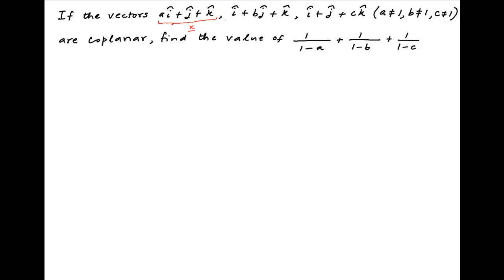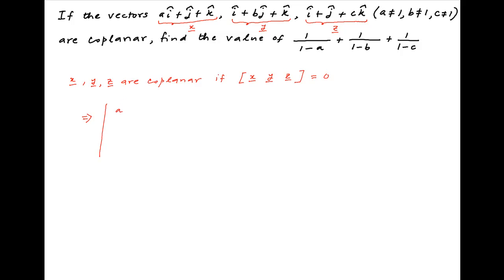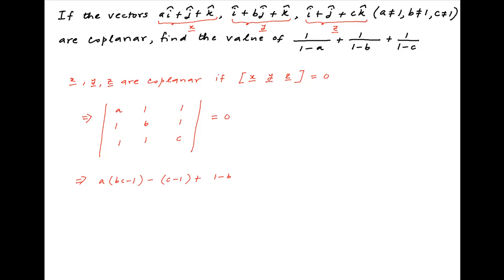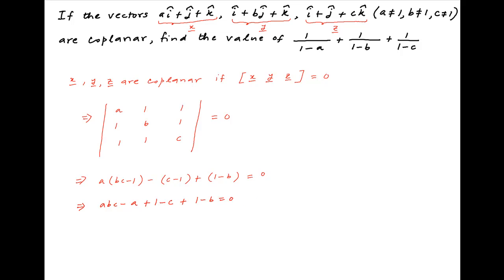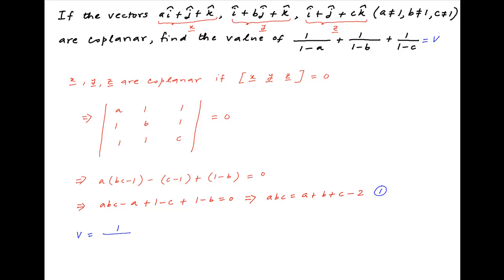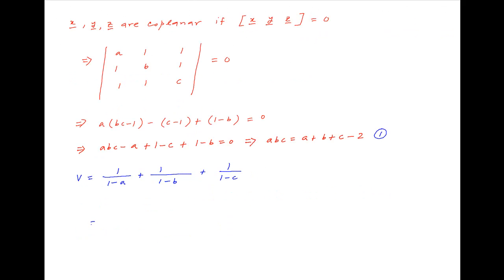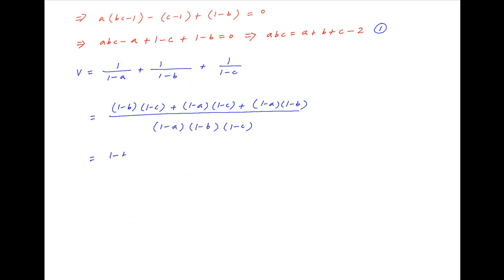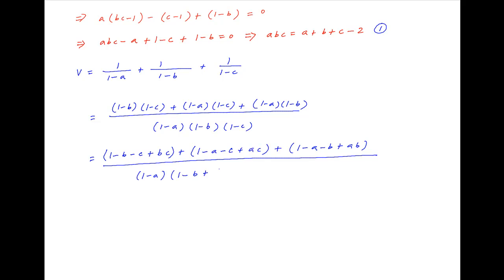[IIT 1987] Find the value of 1/(1-a) + 1/(1-b) + 1/(1-c) where ai+j+k, i+bj+k, i+j+ck are coplanar.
Given that a, b and c are not equal to 1. for thousands of IIT JEE and Class XII videos, and additional problems for practice. All free. Over 1 million lessons delivered! Full benefits include smart analytics, customized tests, historical test performance, bookmarks, search and intelligent learning recommendations personalized for you. MathMuni is a collaboration between retired IIT faculty and IIT alumni with over 25 years experience. Happy Learning! now.